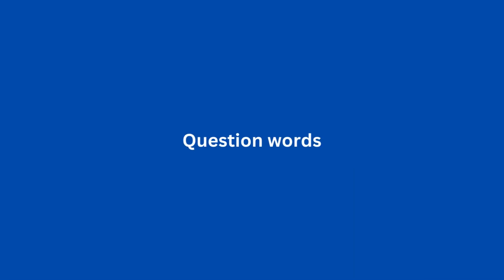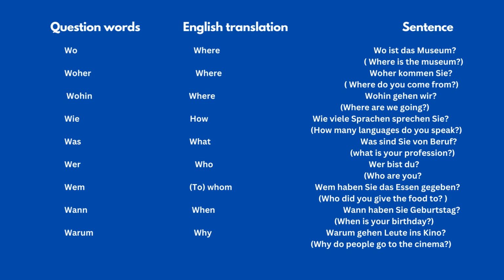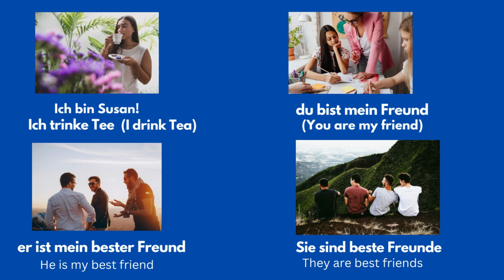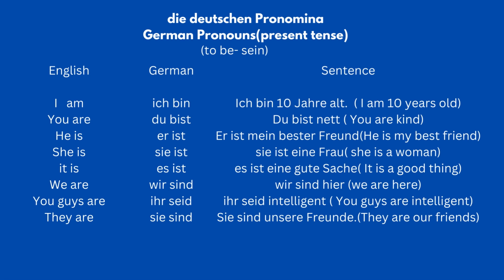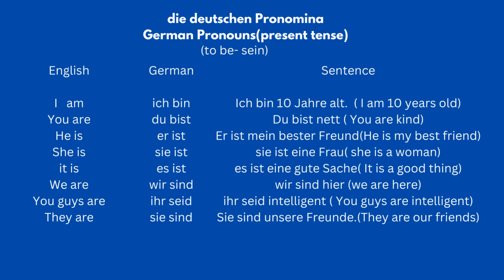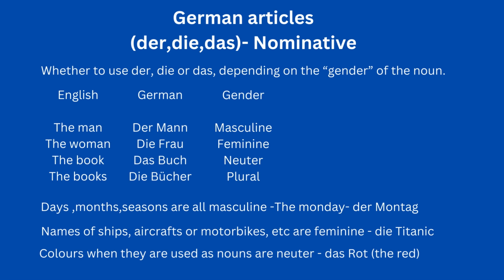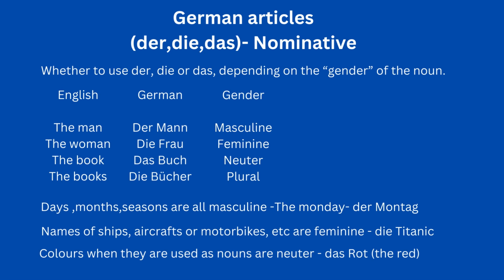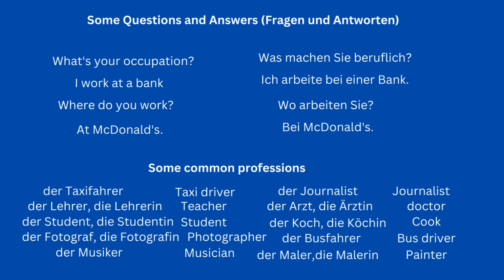A1- Lesson 2- German Language for beginners- Personal pronouns,Articles.